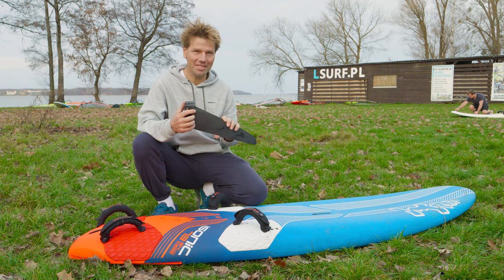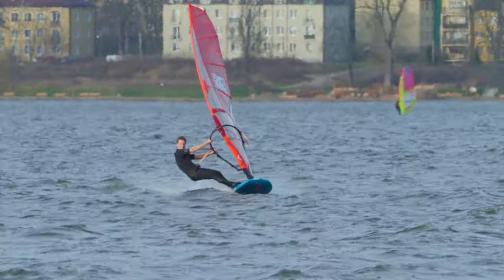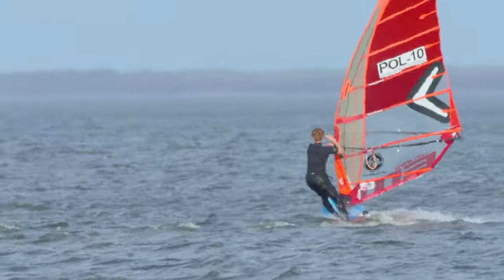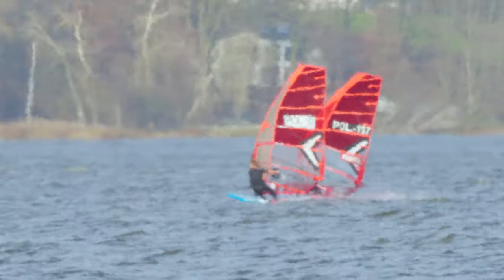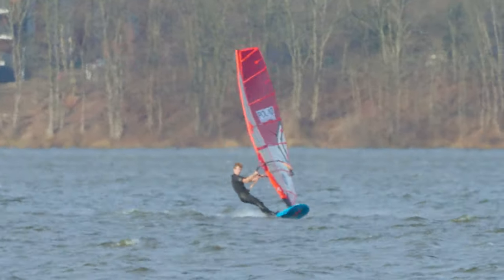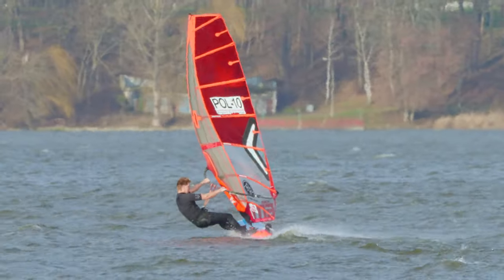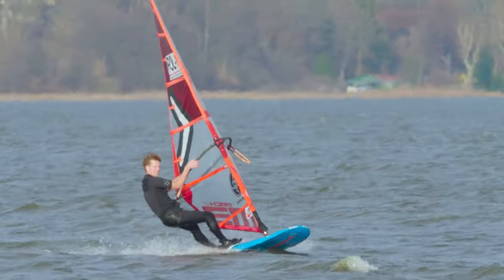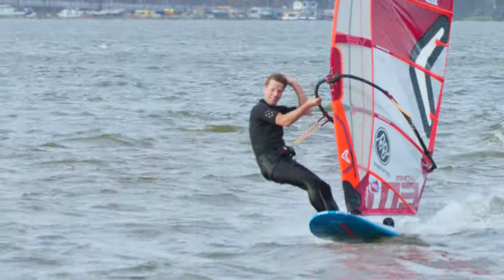Slalom 7,8 Severne iSONiC 73 Lake Warsaw, My Fin's explained - Wojtek Brzozowski Windsurfing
Produkcja